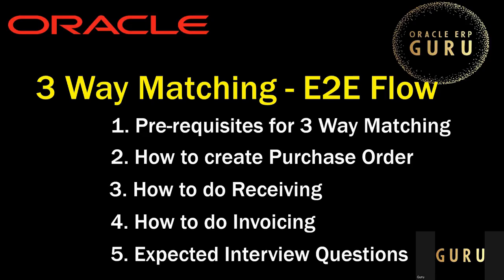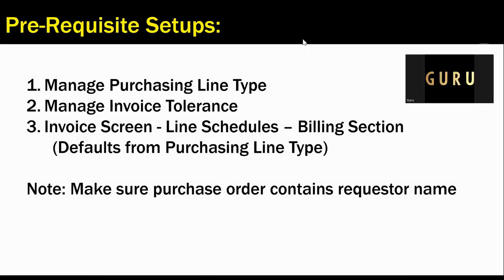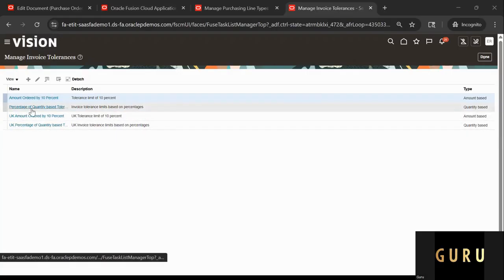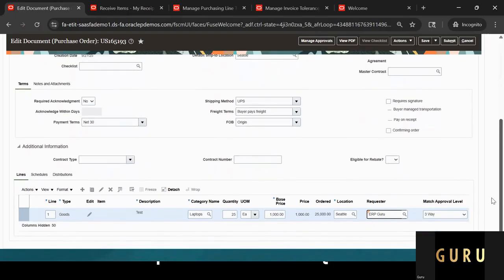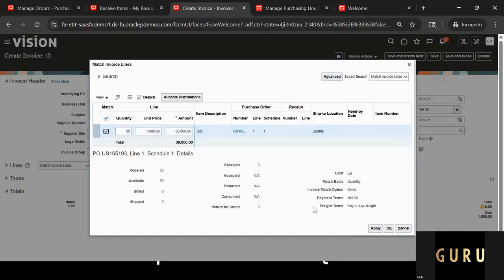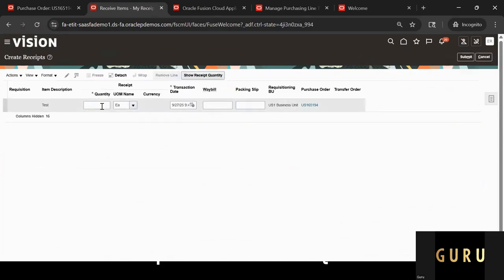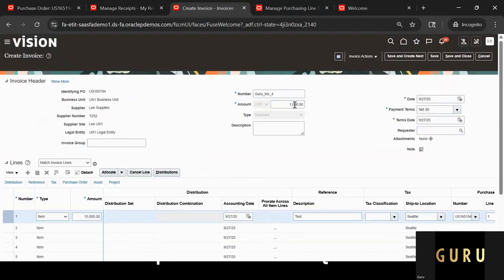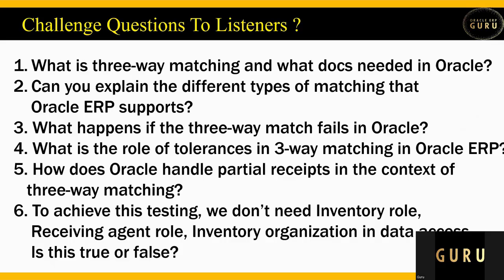3-Way Matching Process in Oracle ERP| Oracle Procurement Interview Question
Learn how the 3-Way Matching process works in Oracle ERP (E-Business Suite or Oracle Fusion) in this step-by-step video tutorial. This video walks you through the core concepts of Purchase Order (PO), Receipt, and Invoice matching, helping you understand how Oracle validates payments in the Accounts Payable module.

Whether you're an Oracle functional consultant, finance professional, or ERP learner, this video will help clarify:

What is 3-way matching?

How it ensures invoice accuracy

The full cycle in Oracle ERP (PO - Receipt - Invoice)

Common issues and best practices

#3 way matching process oracle erp training Oracle Invoice Matching